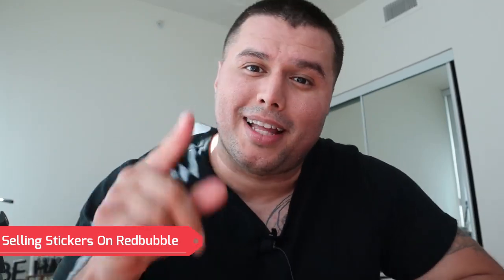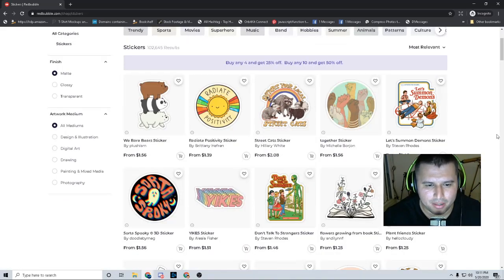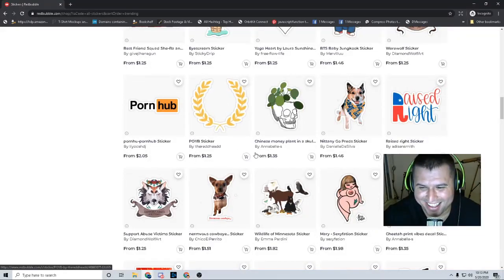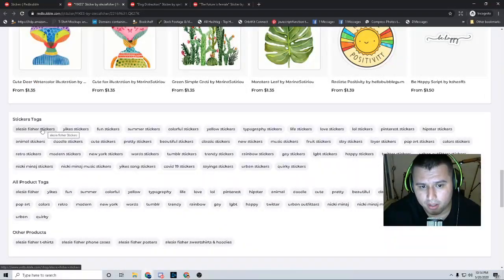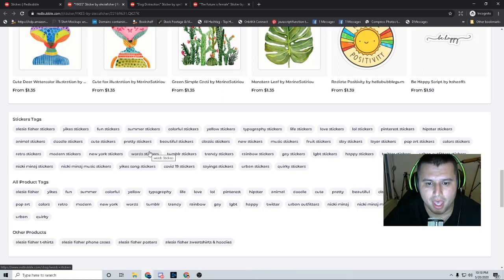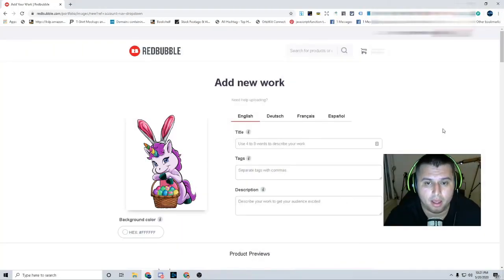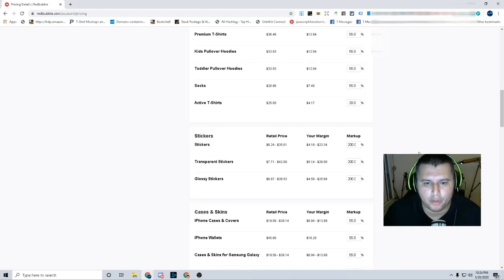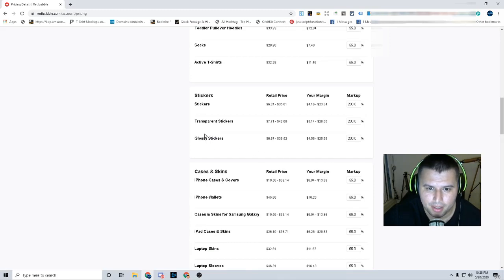How To Make Money Selling Stickers On Redbubble (Step By Step Success On Redbubble)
The top-selling product for me when it comes to making sales on Redbubble is stickers. It seems like everyone needs a good sticker on their laptop, MacBook, car, hydro flask or helmet.

When I think of stickers I think of laptops and cars. Funny sayings on the back of a car. I see stickers on the back of cars all the time.

I hope this Redbubble sticker tutorial video helps you understand the platform more. I want you to make lots of money.